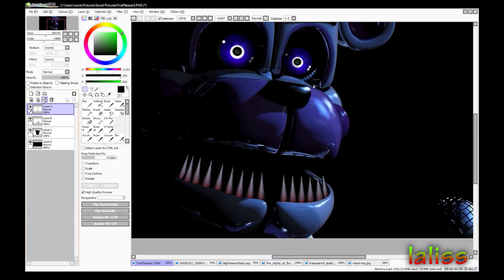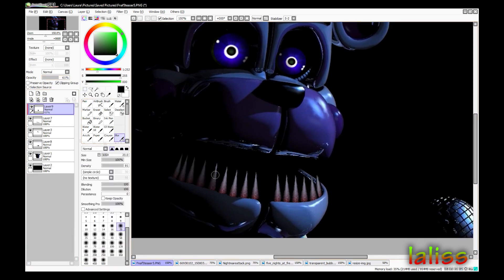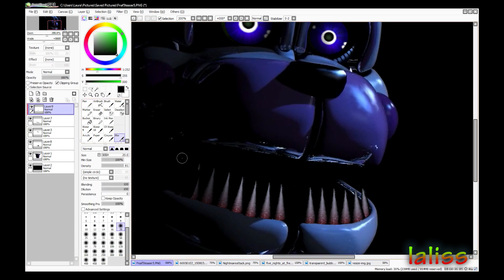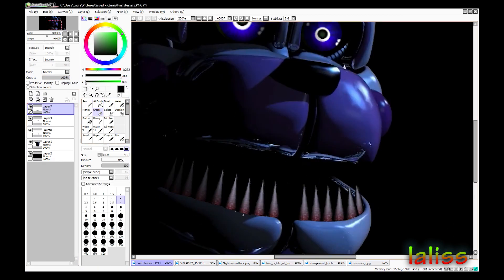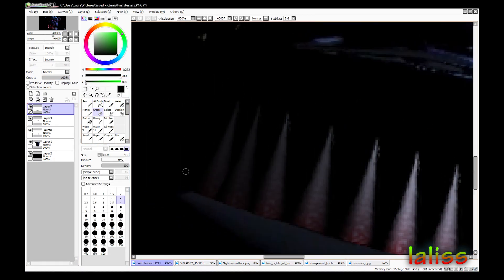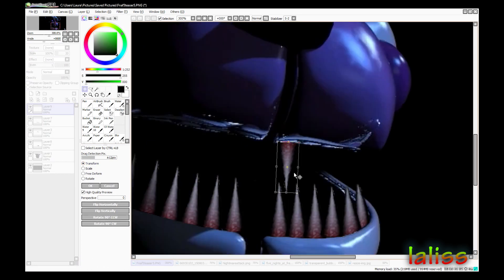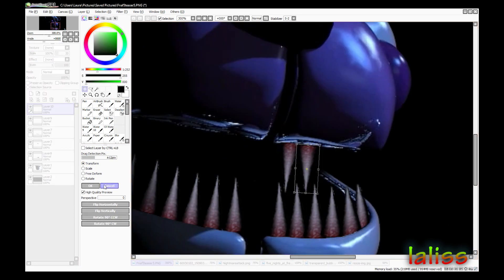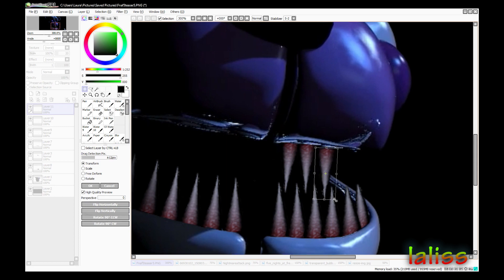Speed Edit- Nightmare Funtime Freddy (FNAF Sister Location)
Time: 31min
Program to use: Paint Tool SAI
Program to recording: Open Broadcaster